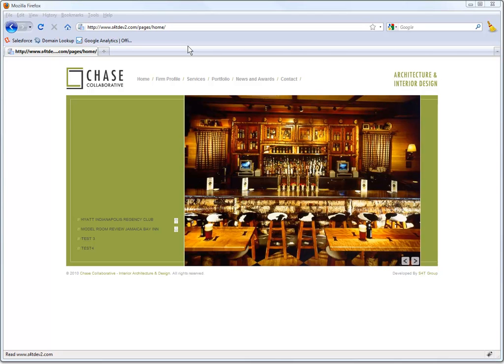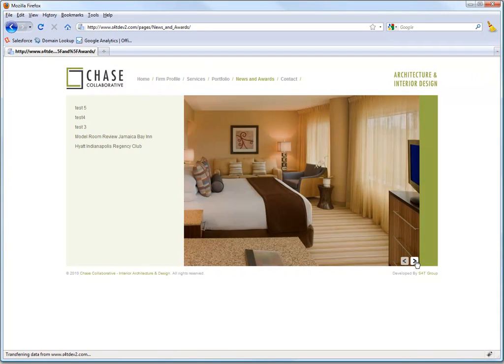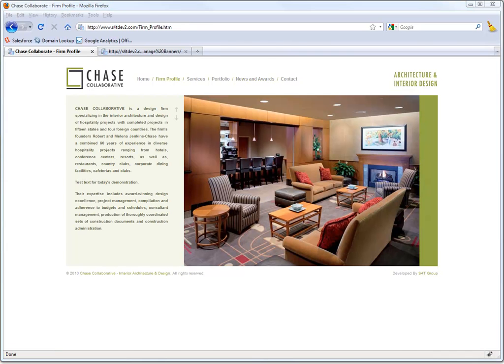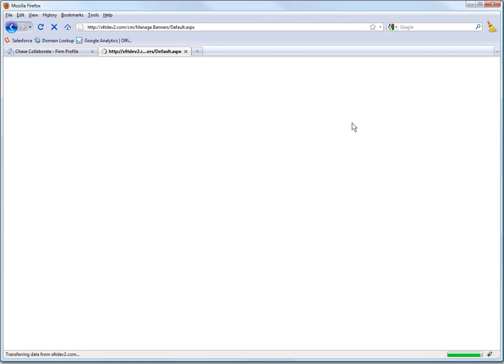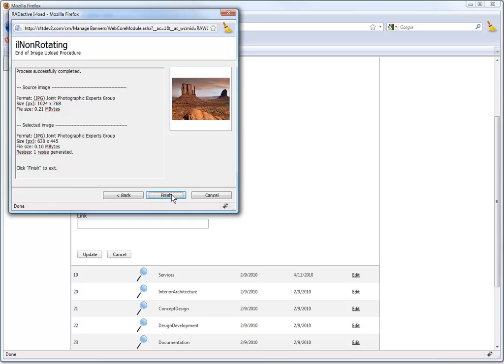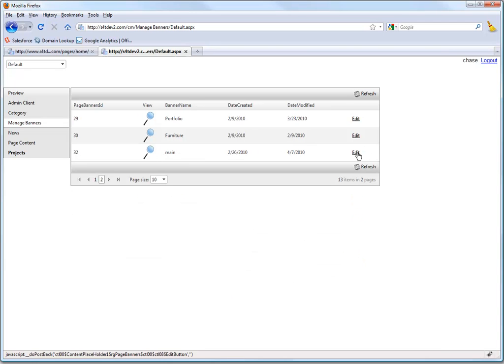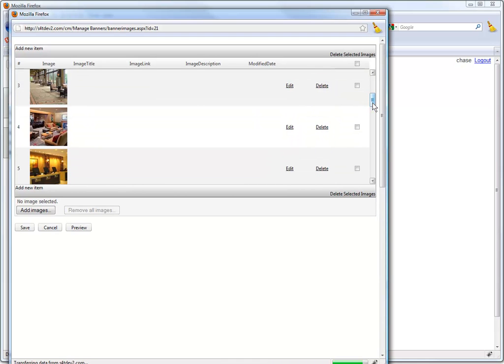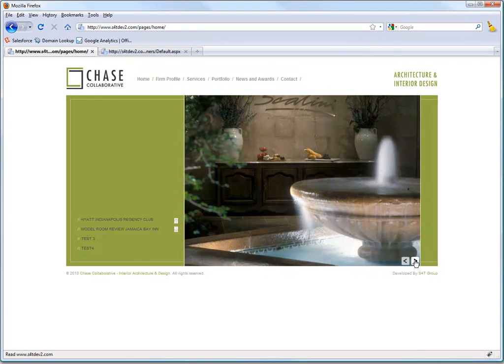S4T Group Click of a Button Banner Management Editing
S4T Group's solution to editing your website.